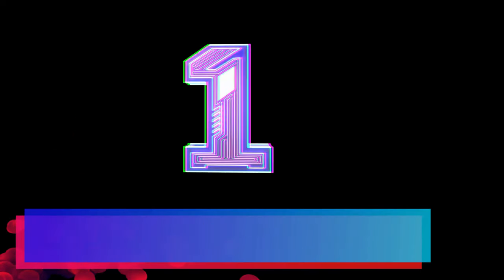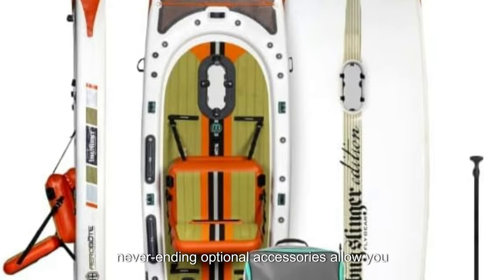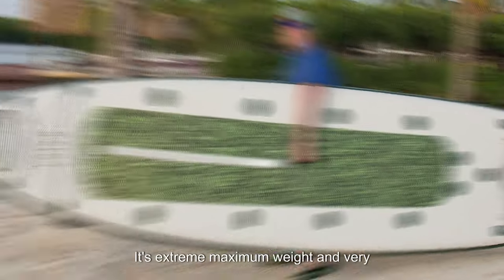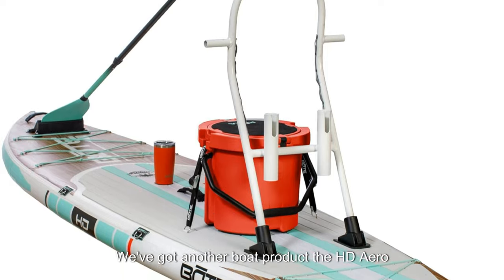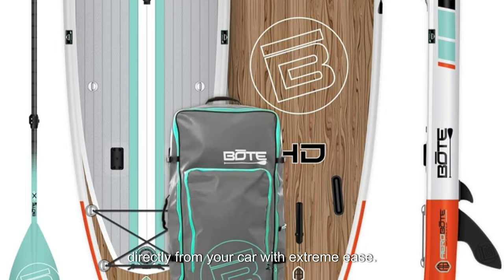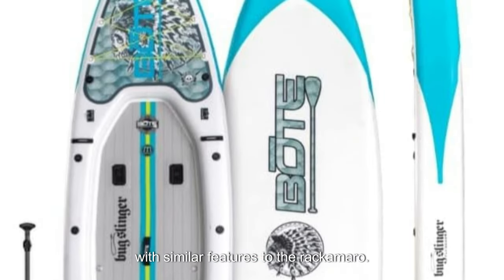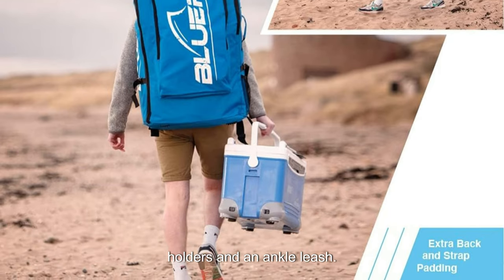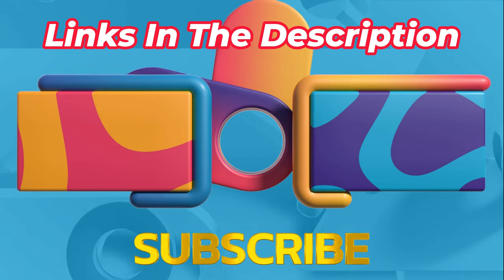Best Fishing SUPs On Amazon 2024 | Top 5 Best Fishing SUPs Review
~ Product Link ~
1️⃣ BOTE Rackham Aero.
2️⃣ Sea Eagle FishSUP 126.
3️⃣ BOTE HD Aero.
4️⃣ BOTE Rover Aero.
5️⃣ Bluefin SUP Voyage 10’10 Package with Cooler Box.